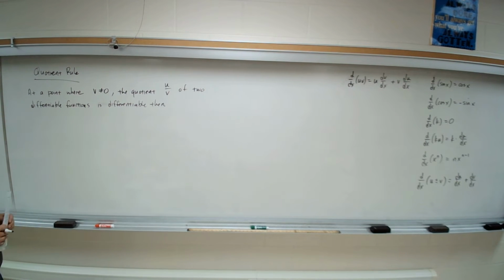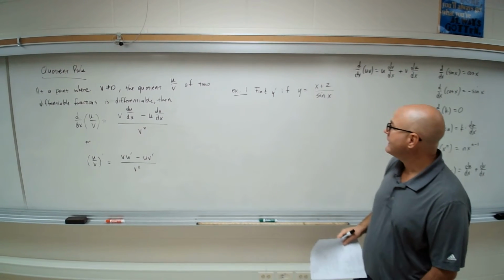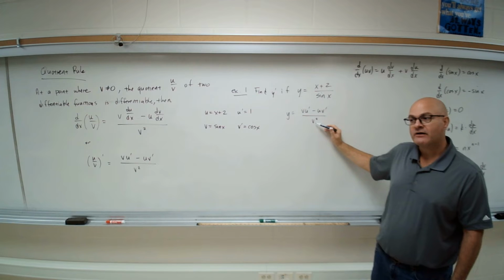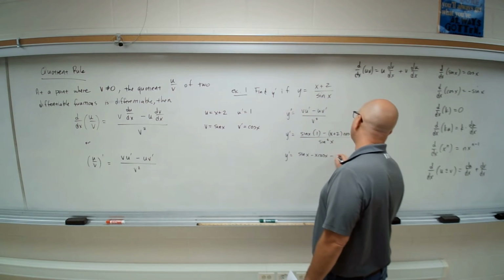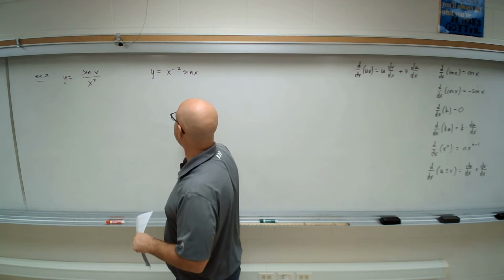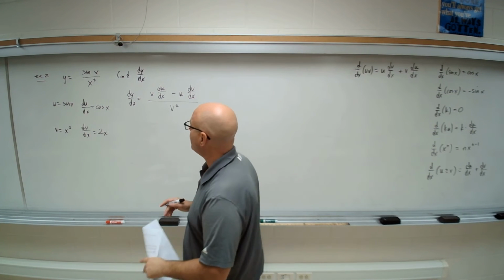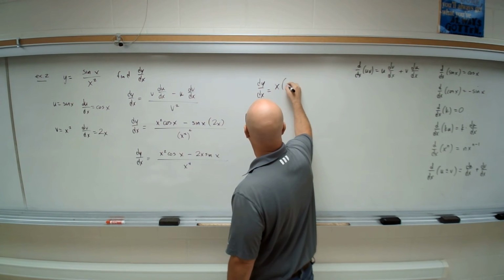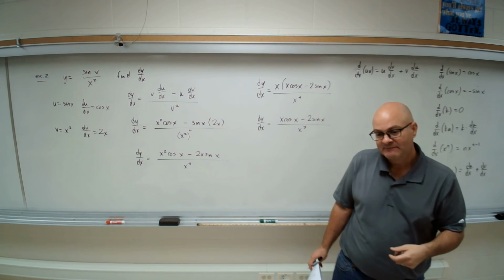3.3 Quotient Rule